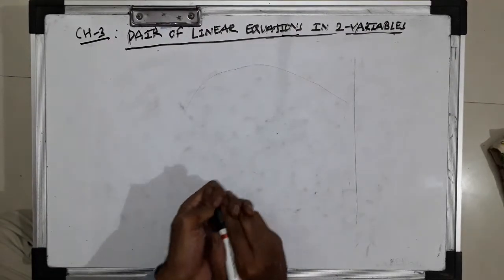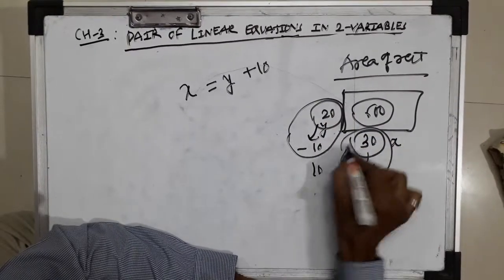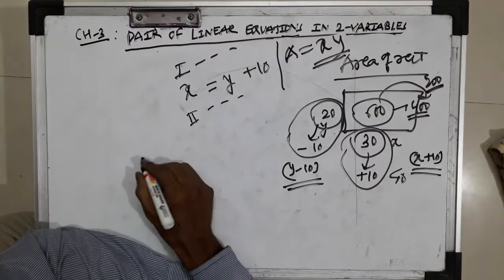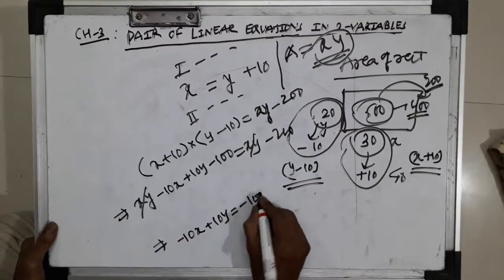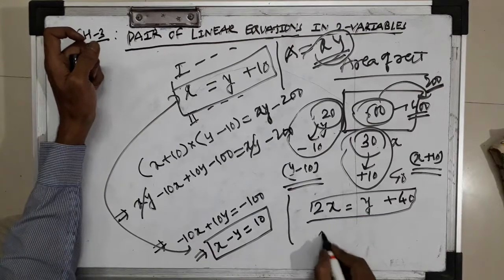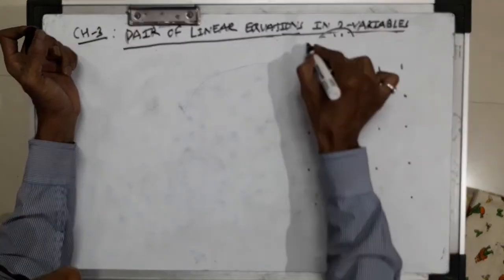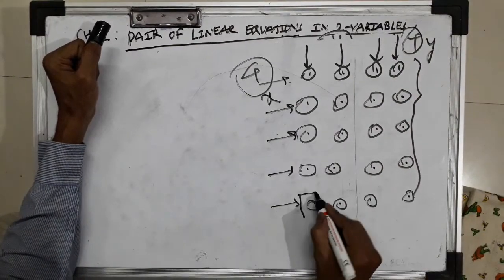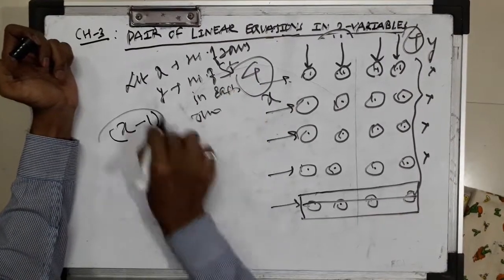Class 10 - 3 Pair Of Linear Equations In Two Variable - CBSE MATHS PART 3